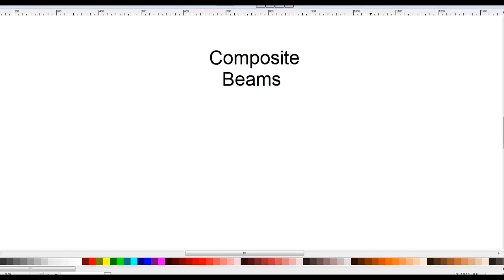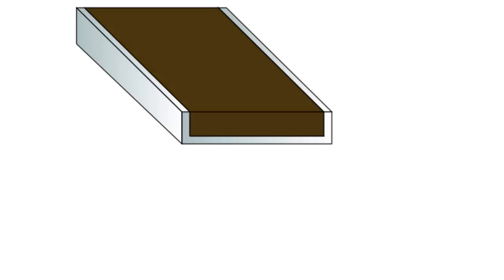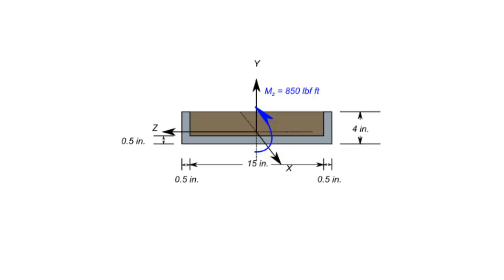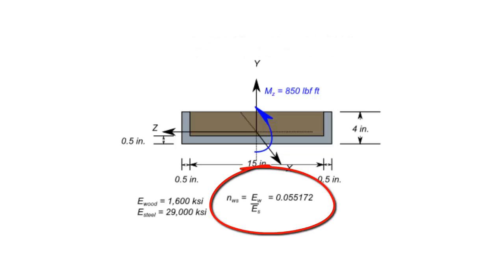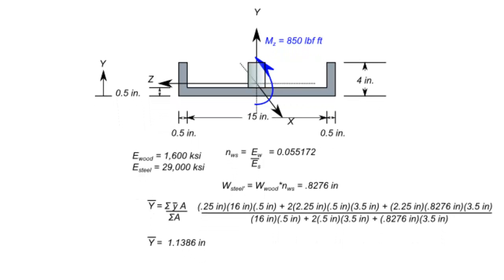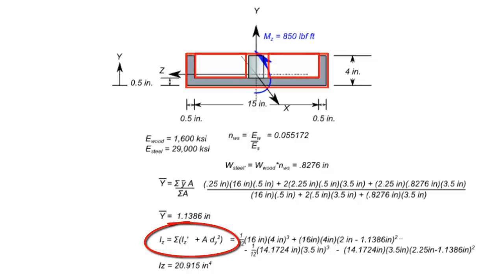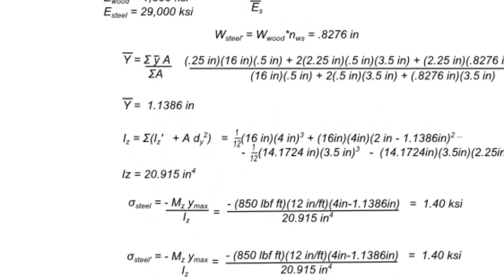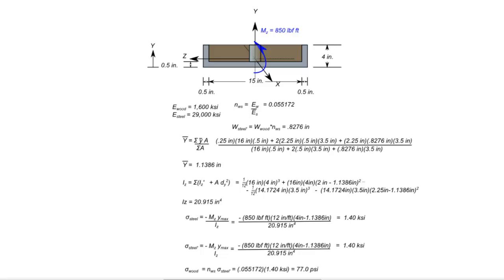Composite Beams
Analysis of a composite beam made of a steel channel with a wooden insert. This goes over use of the transformation factor to convert the wooden member into a mechanically equivalent steel member.